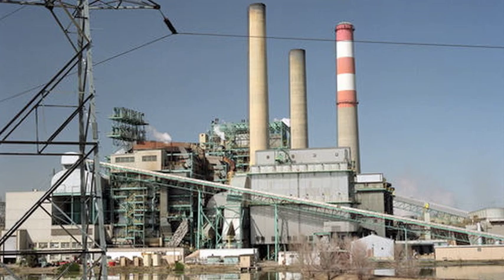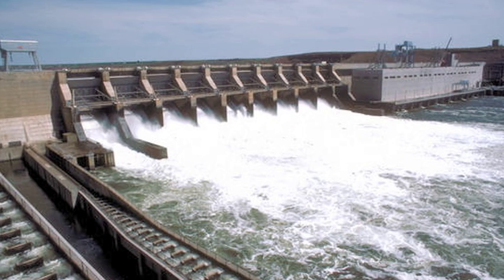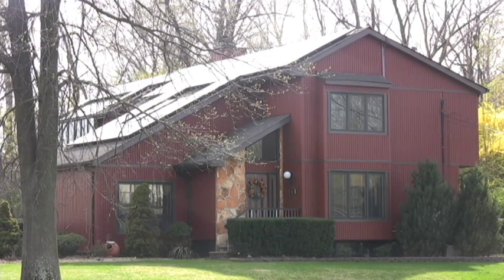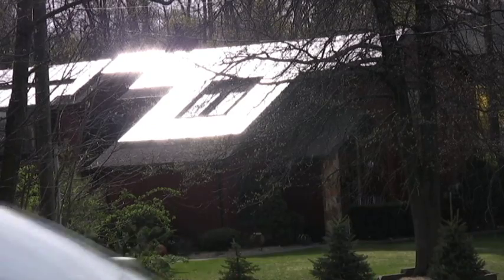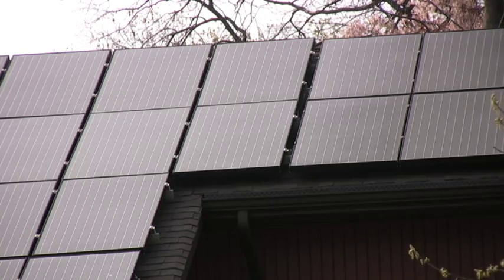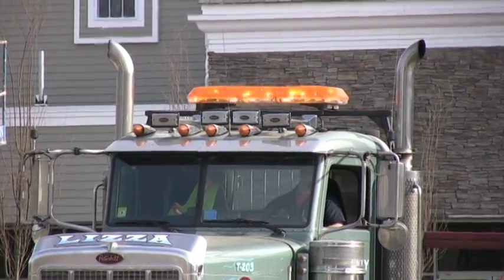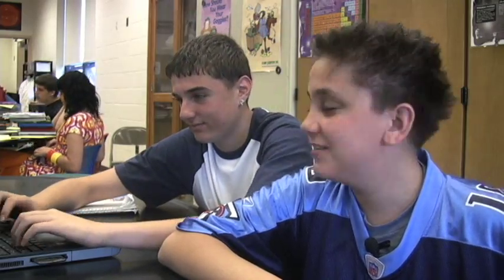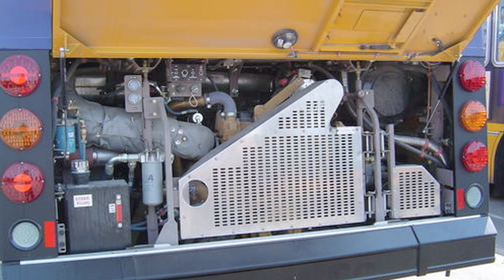Science Fair 2008 Intro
This a a video we produced that was to be played at the start of the annual WPS science fair. Spring 2008